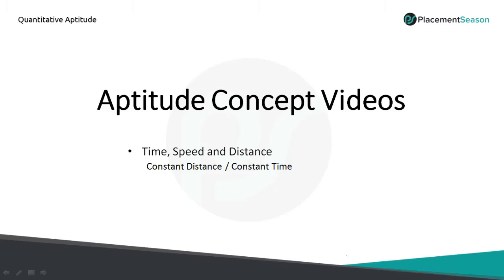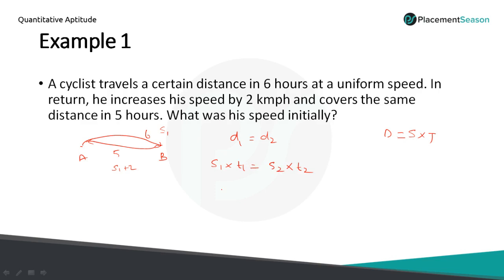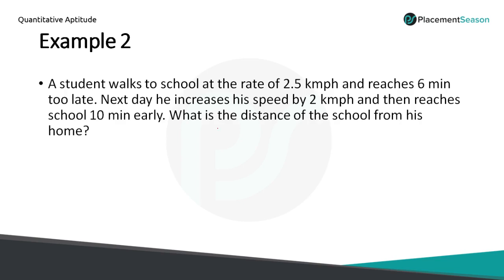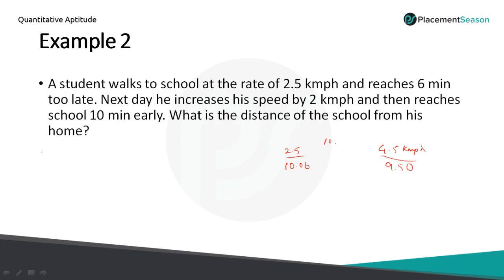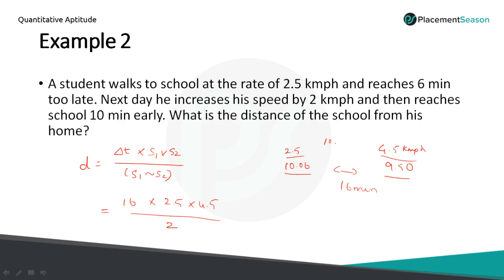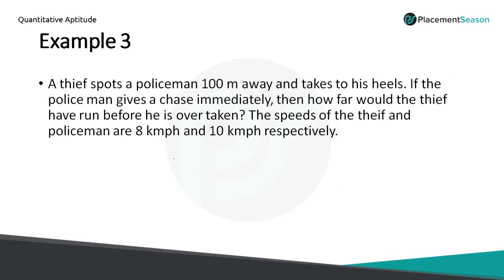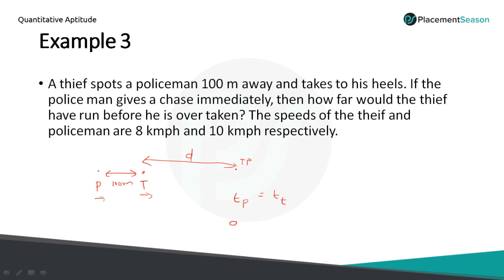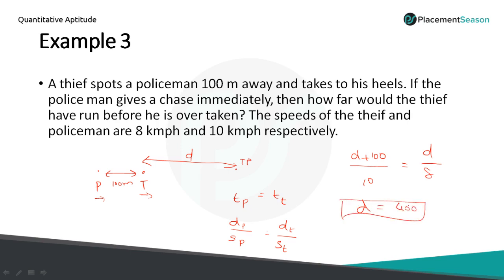Concept Video 3: Time and Distance | Constant Distance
HOW TO TIME, SPEED, AND DISTANCE
PROBLEMS BASED ON TIME, SPEED, AND DISTANCE
SOLVE TIME, SPEED, AND DISTANCE
TIPS AND TRICKS TO SOLVE TIME, SPEED, AND DISTANCE APTITUDE QUESTIONS
SHORTCUTS: TIME, SPEED, AND DISTANCE QUESTIONS
SOLVED PROBLEMS IN TIME, SPEED, AND DISTANCE

If you want to practice more Company-specific tests, do visit our collections